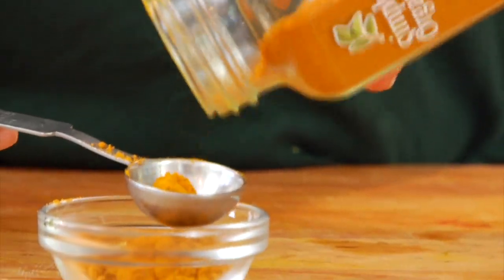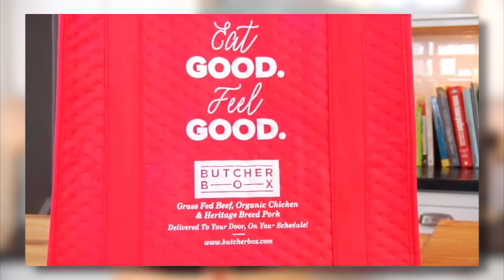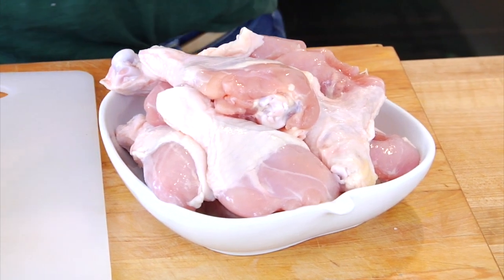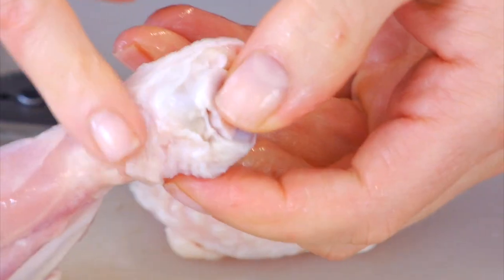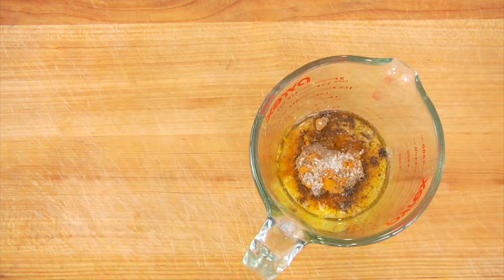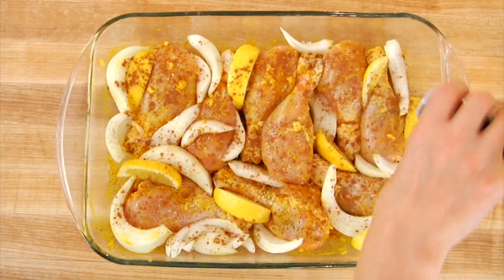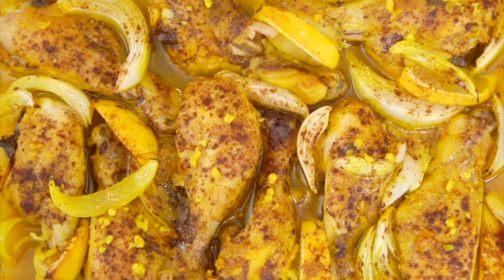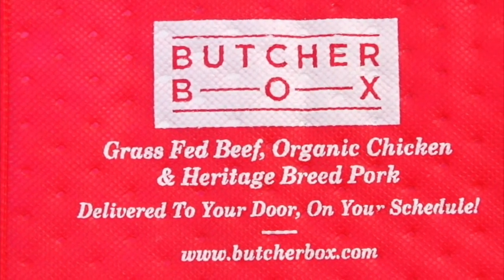Baked Turmeric Chicken Recipe| Easy Chicken Recipe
This healthy baked turmeric chicken recipe is delicious and super easy to make. Turmeric contains an active compound called Curcumin, which is both rich in antioxidants and a powerful anti-inflammatory that supports health and healing.

FAVORITE KITCHEN TOOLS:
Glass Baking Dish
Glass Mixing Bowl
Pyrex Measuring Cups
7-Inch Santoku Knife

BAKED TURMERIC CHICKEN RECIPE
3lbs. of chicken drumsticks (about 9 drumsticks depending on the size)
2 tbsp. avocado oil
2 tbsp lemon juice
1 tsp. lemon zest
1 tbsp. honey
1 tbsp. crushed garlic
2 tsp. dried turmeric
1/4 tsp cinnamon
1 tsp. kosher salt
1/4 tsp. ground pepper
1 onion, cut into wedges
*optional: cayenne pepper + extra lemon

Remove the skin from each drumstick and place in a baking dish.

In a spouted measuring cup, combine avocado oil, lemon juice, lemon zest, honey, garlic, dried turmeric, HALF the cinnamon, salt, and pepper.  Whisk together.

Pour the turmeric marinade over the chicken and gently rub the chicken with the marinade until all of the drumsticks are coated on all sided.  Stick the onion and lemon wedges all around the chicken so everybody is nice and cozy in the pan.

Pop on a lid and marinade for up to 12 hours (or not at all).

Place chicken in the oven and bake for 45 minutes or until the chicken has reached 165F and is cooked through.  Allow to cool bit, spoon juices over the top and enjoy!

Serves 4-6

Nutrients per 1/4 of the recipe:
Calories: 334; Total Fat: 13.6g; Saturated Fat: 2.5g; Cholesterol: 44mg; Carbohydrate: 23.8g; Dietary Fiber: 2.3g; Sugars: 5.3g; Protein: 30.6g